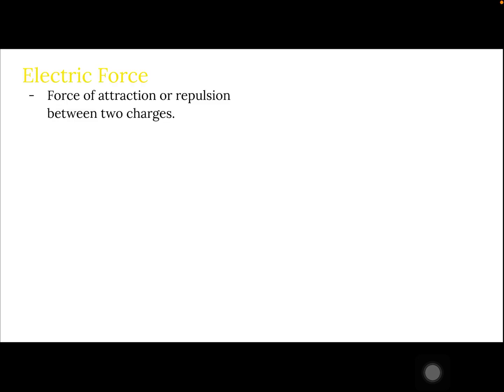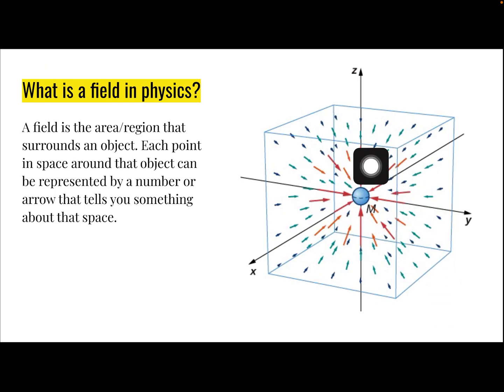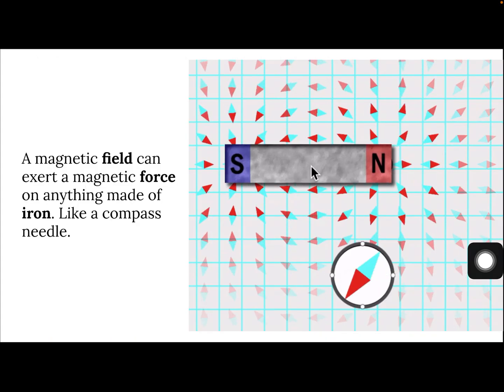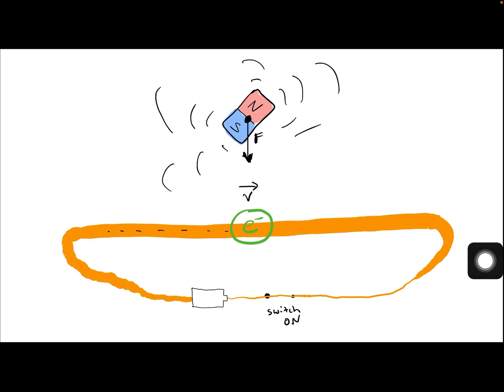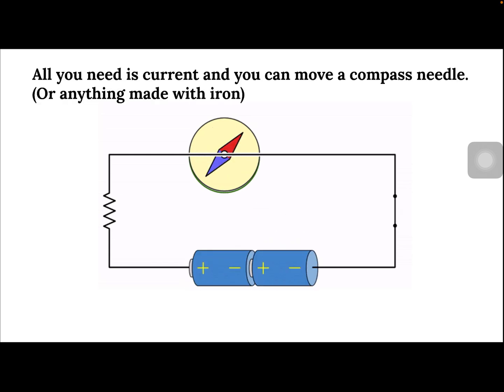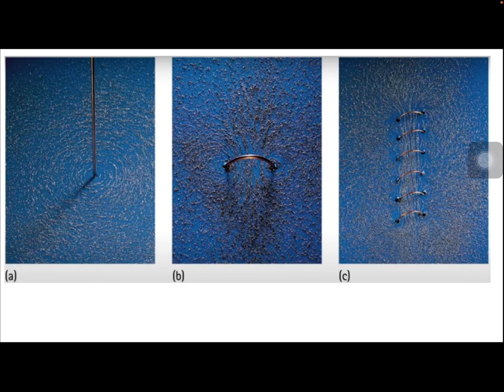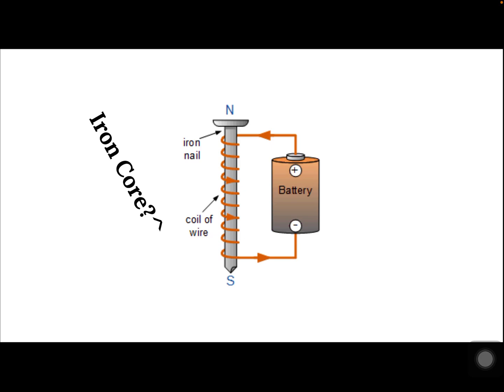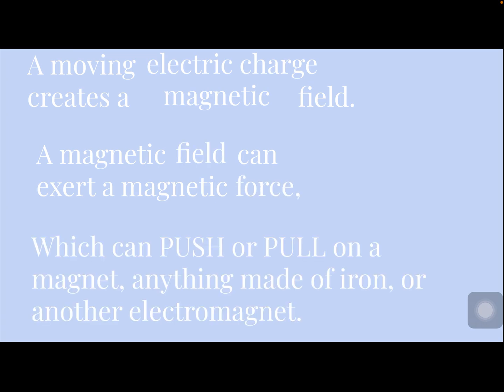What is an Electromagnet?